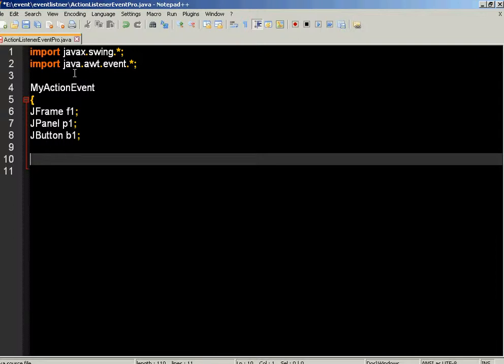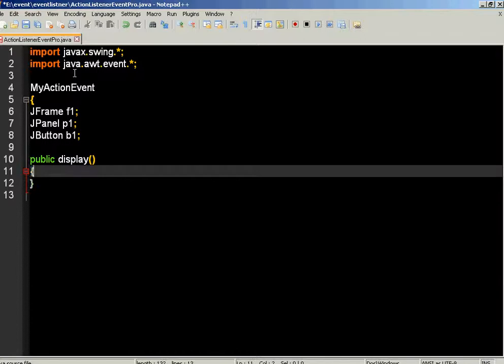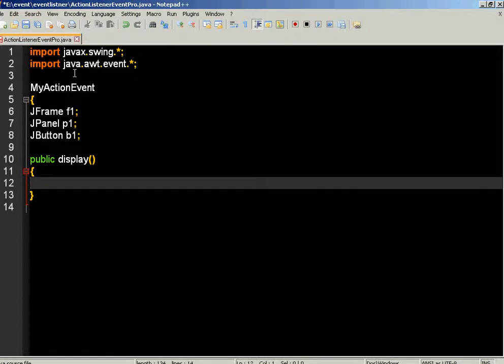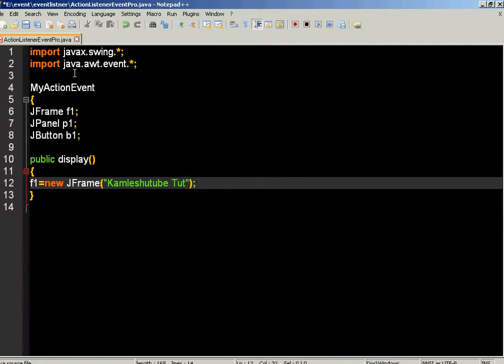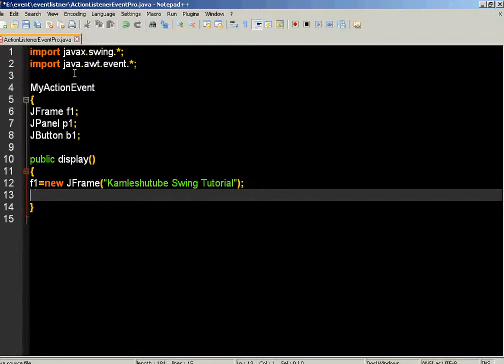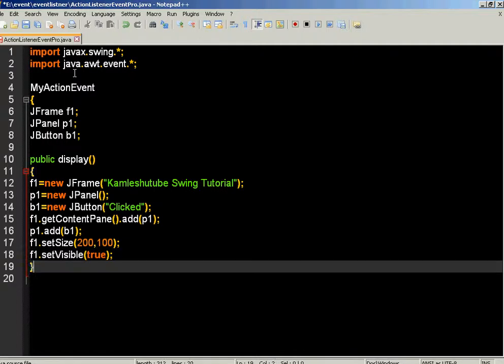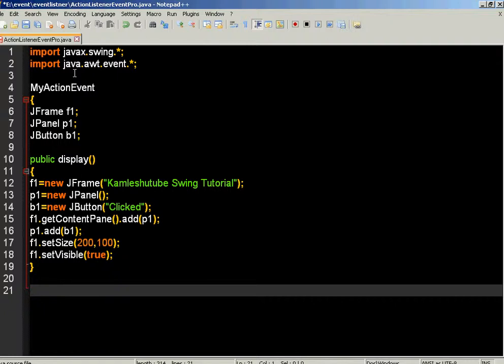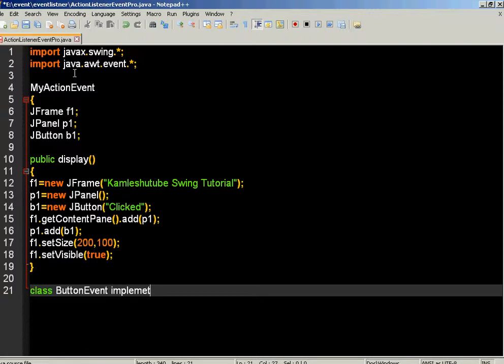Action Listener Interface || Event Listener || Java Swing Tutorial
Action Listener interface used to implement action when user pressed button,clicked menuitem and pressed enter keyboard for text component

 Action Listener interface contain actionPerformed method that is called to perform desired action for user.

We have created one button on panel,whenever we pressed button we get message that button is pressed in console